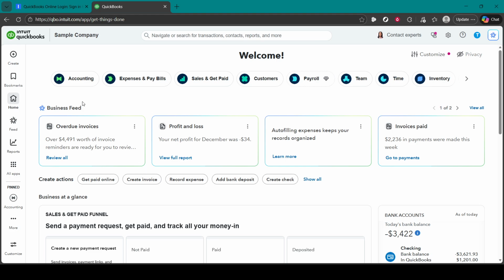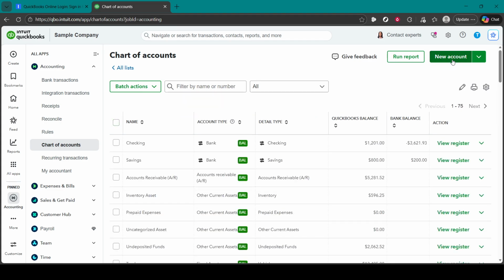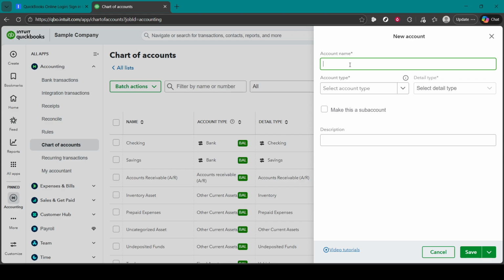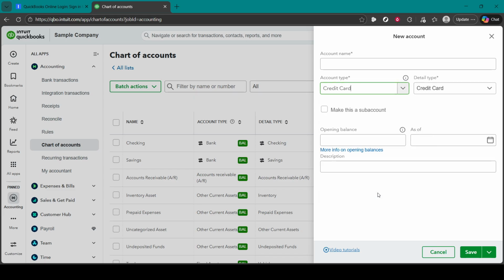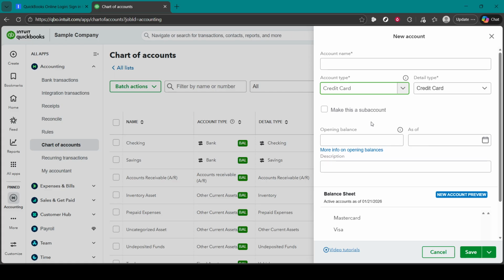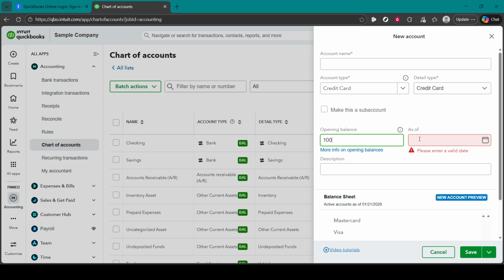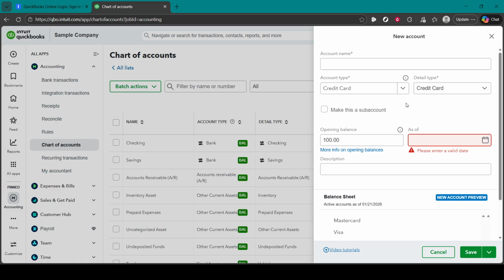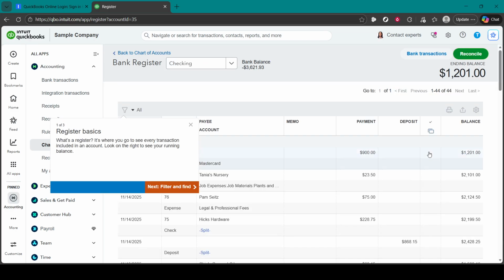How To Create An Opening Balance In QuickBooks Online (Easiest Way)(2026 Guide)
Setting up your accounts correctly from day one is the secret to accurate bookkeeping. In this 2026 updated tutorial, I show you exactly how to create an opening balance in QuickBooks Online. Whether you are starting a new business or migrating from another software, this guide ensures your accounts start with the correct figures for the current fiscal year.

We explore the modern 2026 Chart of Accounts to demonstrate the step-by-step setup process. You will learn how to enter an opening balance while creating a new account, how to add a balance to an existing account using a Journal Entry, and the importance of matching these numbers to your actual bank statements as of your "start date". I also cover how to handle opening balances for customers and vendors to ensure your aging reports are accurate from the start. This professional workflow is optimized for the latest software versions to help you maintain a perfect audit trail and prepare for your first reconciliation with confidence.